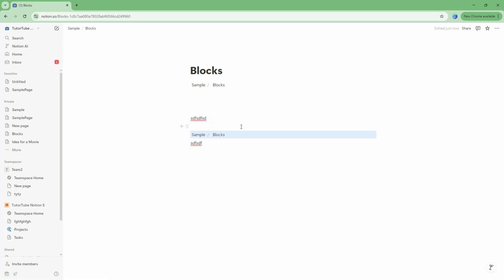Notion - Lesson 80 - Breadcrumb Block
In this tutorial, we will be discussing how to use Breadcrumb Block in Notion.